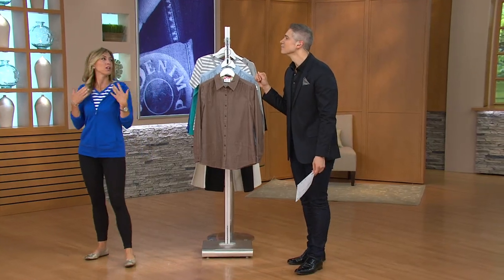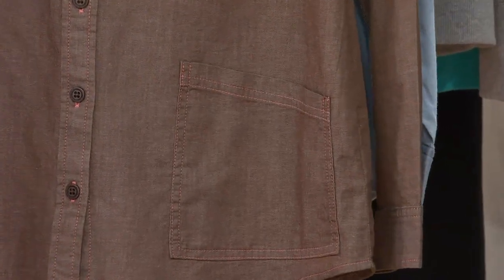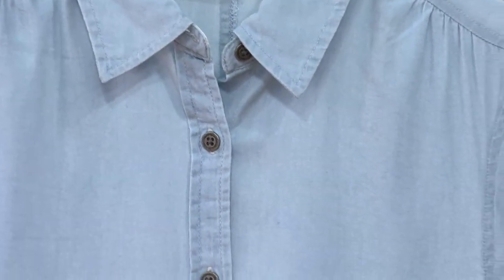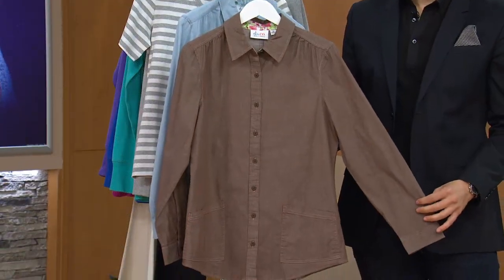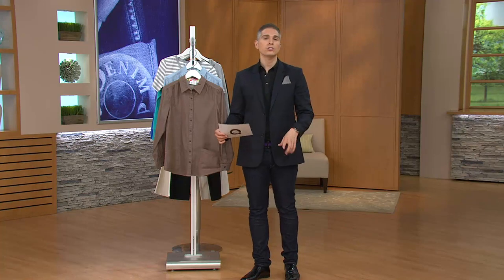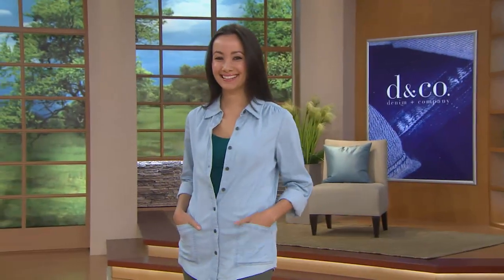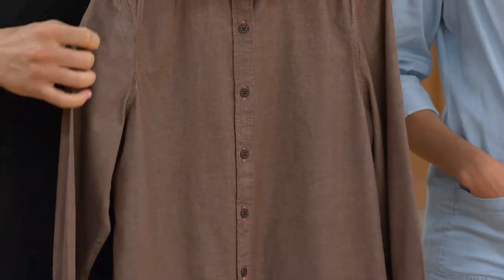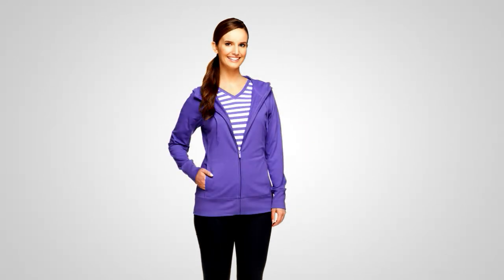Denim & Co. Chambray Button Front Big Shirt with Patch Pockets with Stacey Stauffer